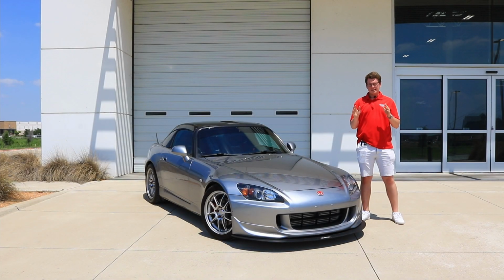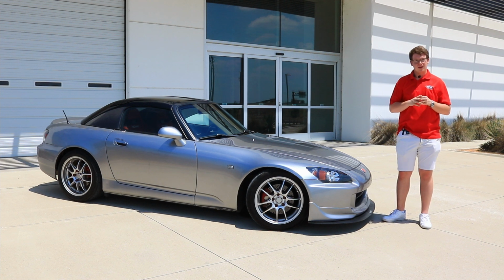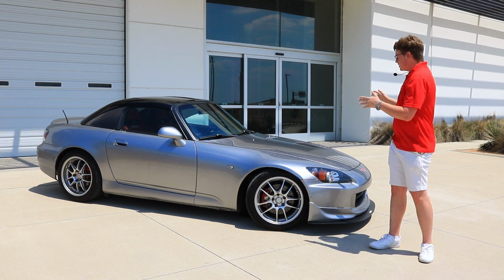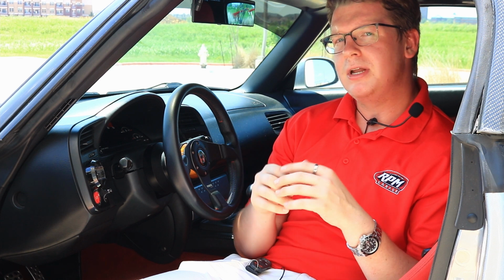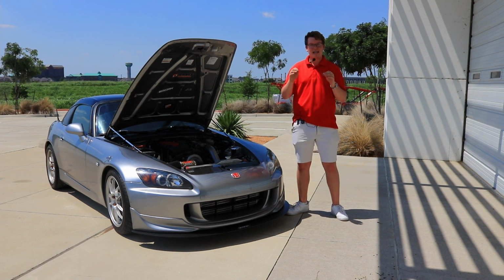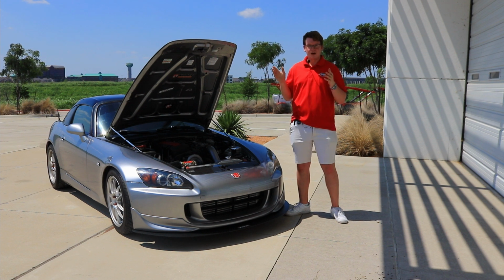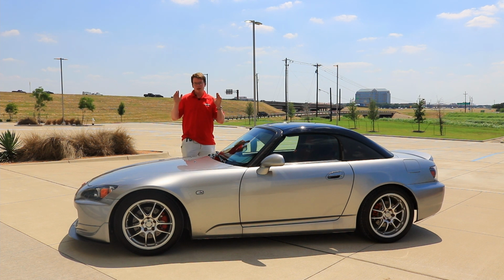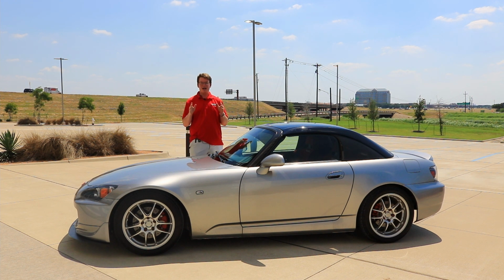2006 Honda S2000 Review | Review Mondays Ep.09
This 2006 Honda S2000 is a tuning masterpiece and a Japanese performance icon! With so many modifications under the hood and all around the car, there was no reason not to bring it out and break down the build. Let us know if you'd own this in the comments below!